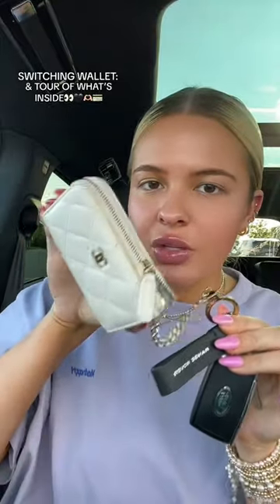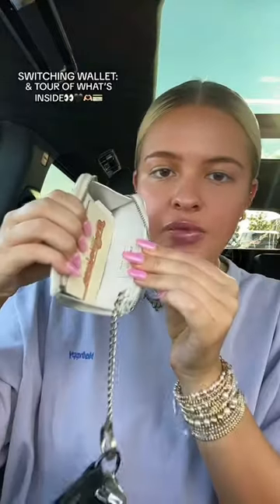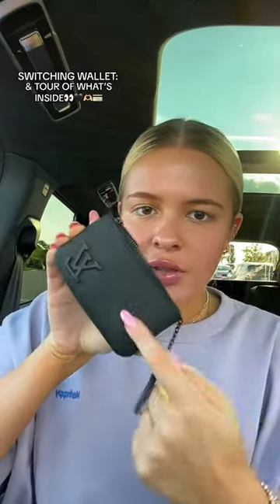i’ll miss the white one💔🤍